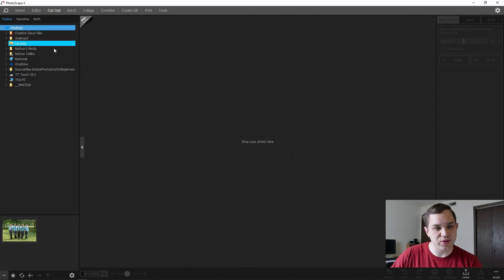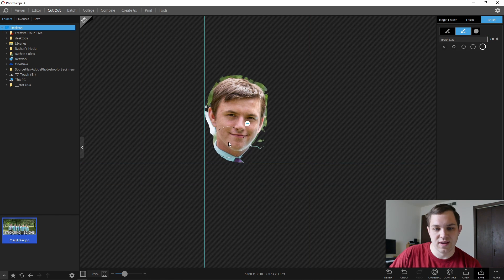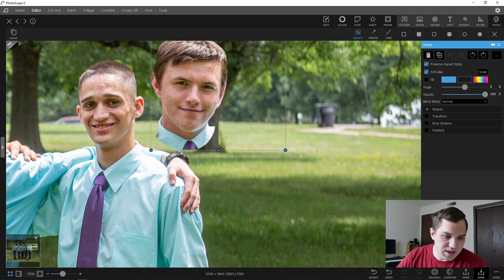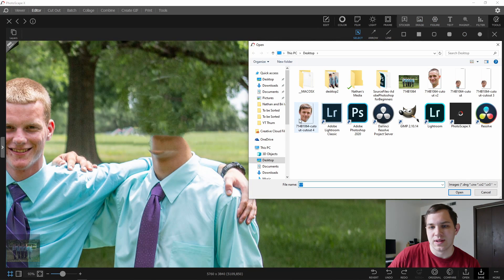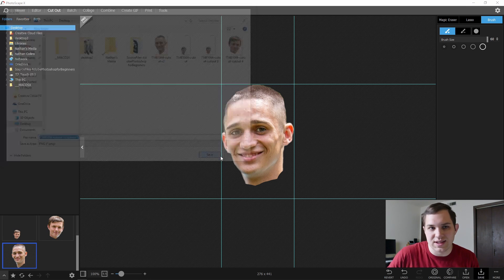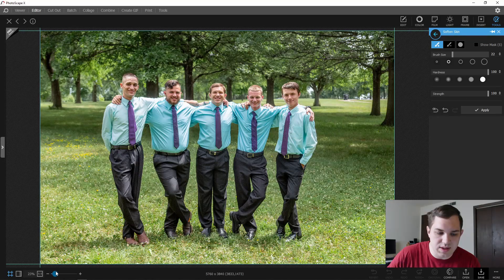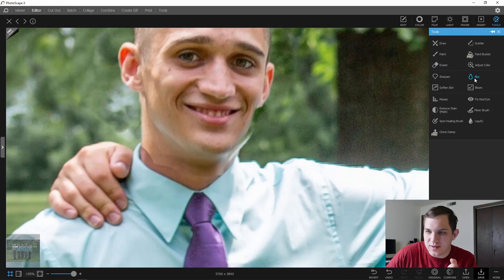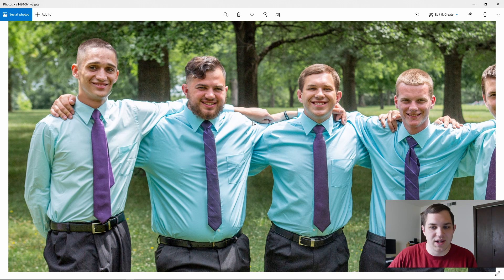How To Switch Faces! PhotoScape X Tutorial!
Let's switch some faces!